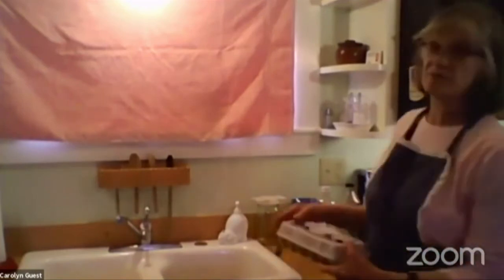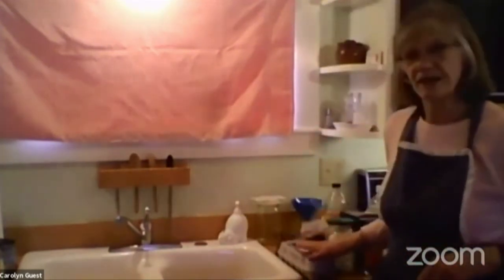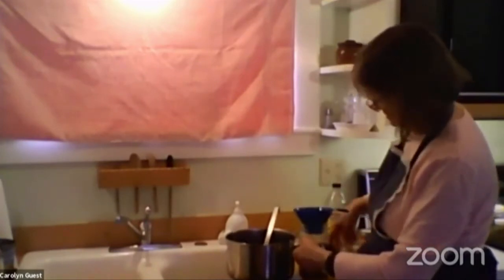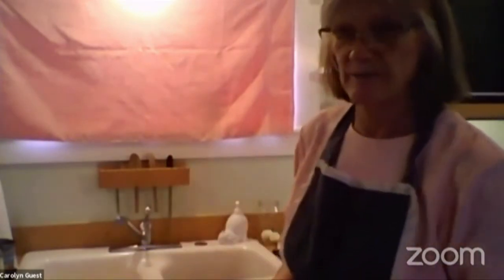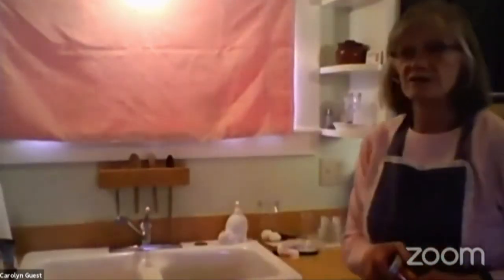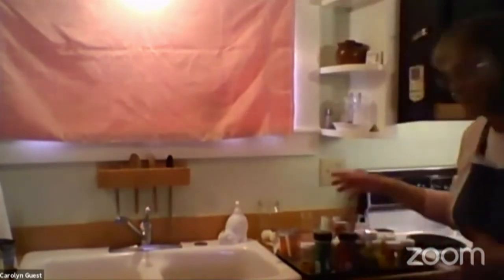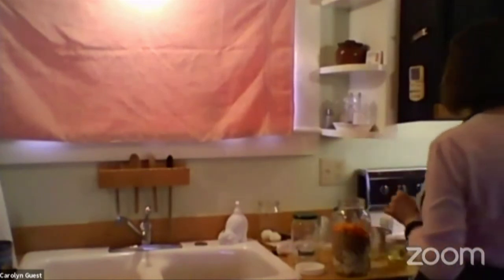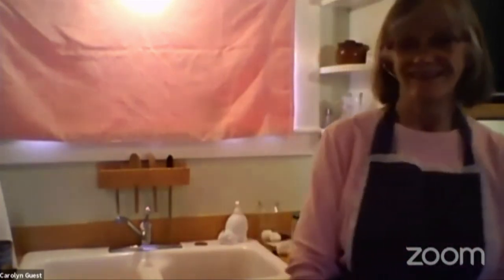"Household Science for Preschool" with Carolyn Guest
This class is best for students in preK. Join Balch Nature School Director Carolyn Guest and Assistant Director Libre Drouin each week at 9:05 AM Fridays. Together they'll give your preK student a new science project to do!